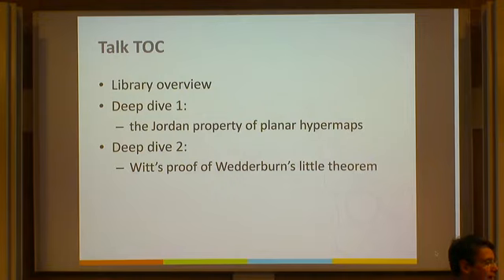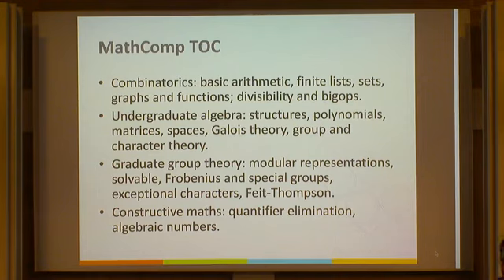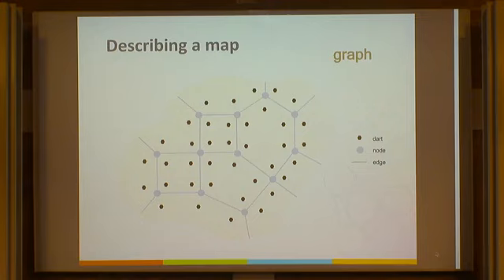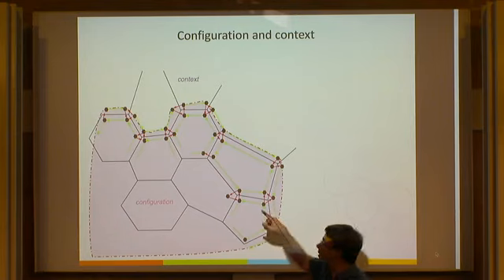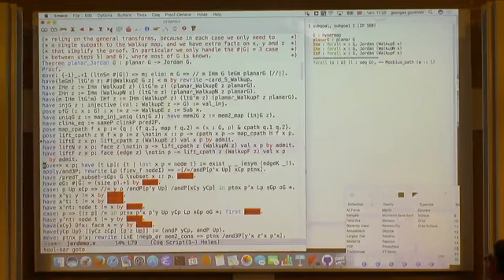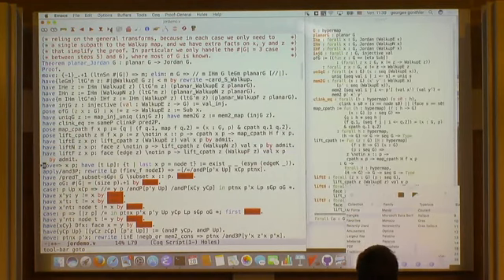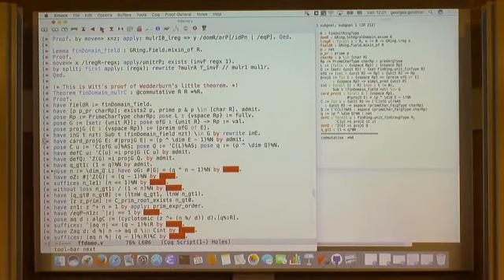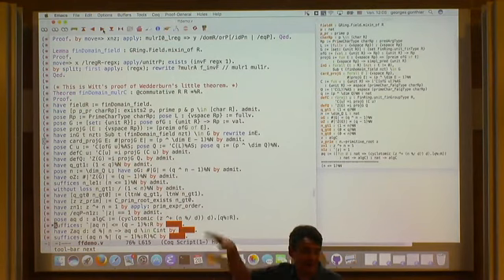Dr. Georges Gonthier | A MathComp Library tour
Speaker: Dr Georges Gonthier (INRIA Saclay - Île-de-France)
Date: 28th Jul 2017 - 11:00 to 12:00
Venue: INI Seminar Room 2
Title: A MathComp Library tour